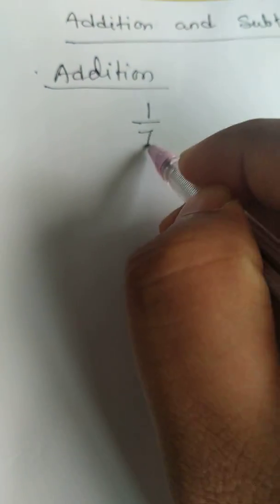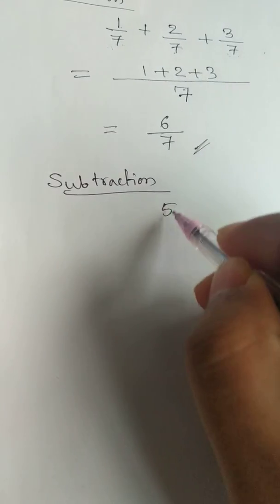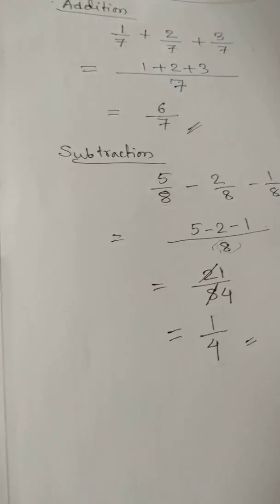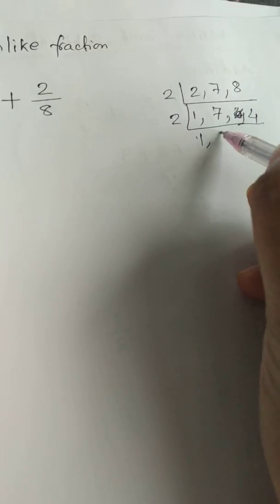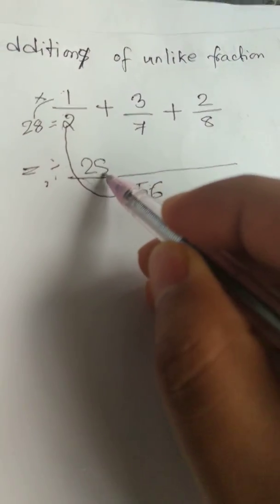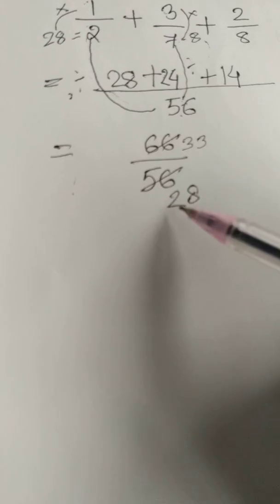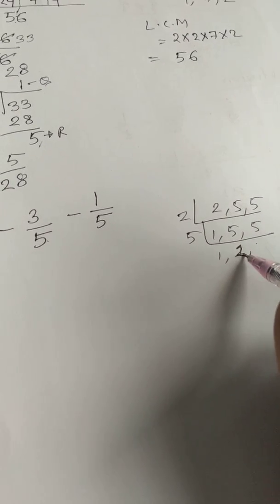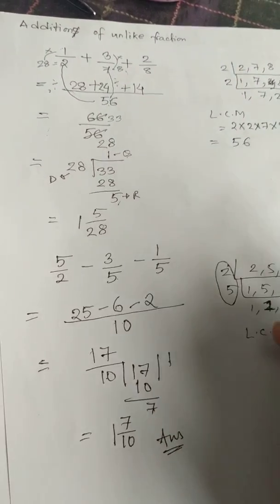Class 5 Fractions part 4